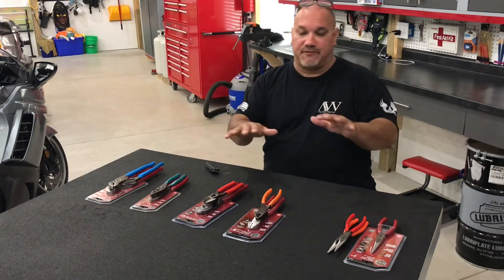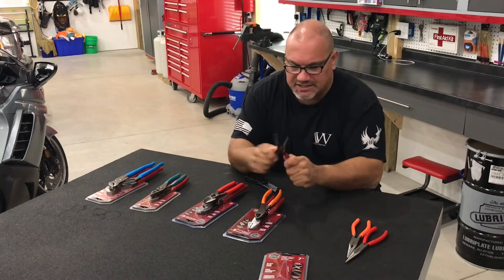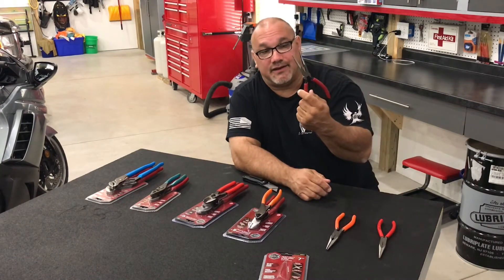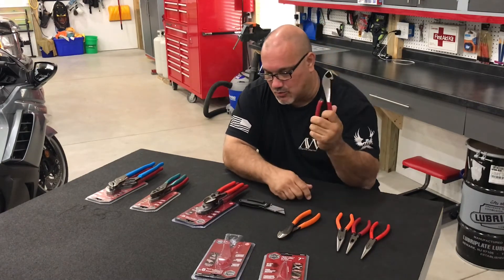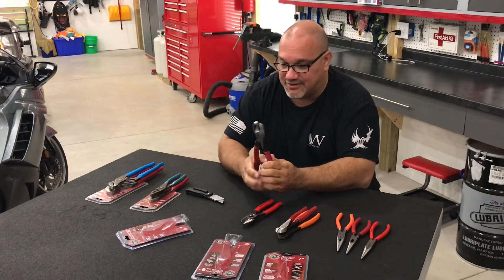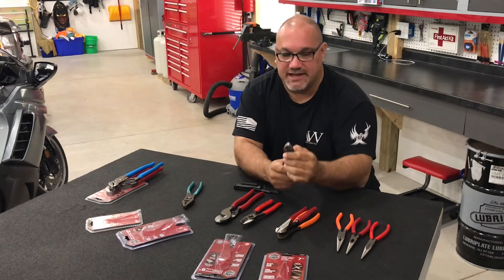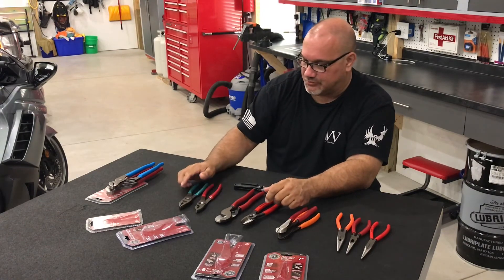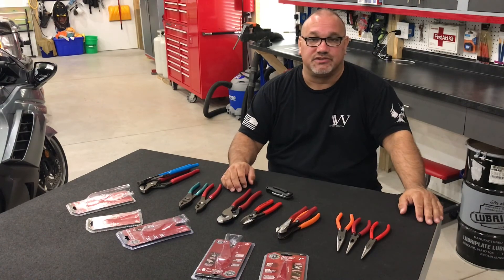Harbor Freight Matco Comparison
Comparing Matco to Harbo Freight tools